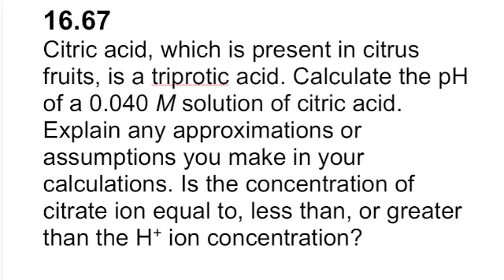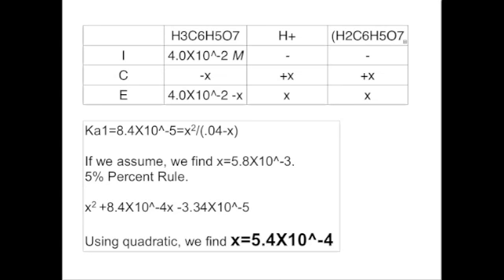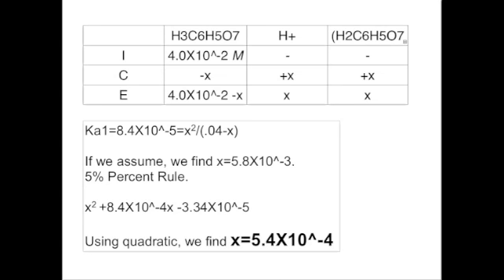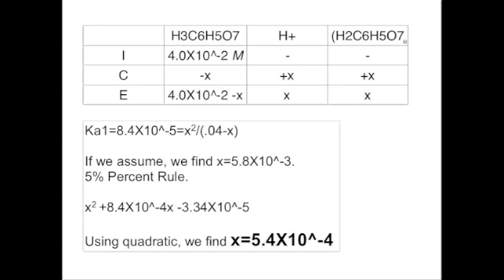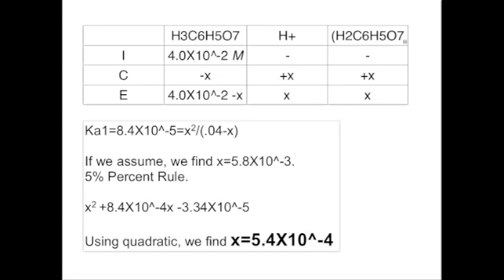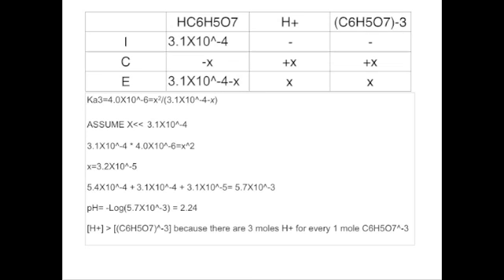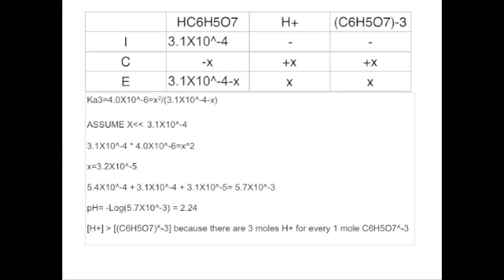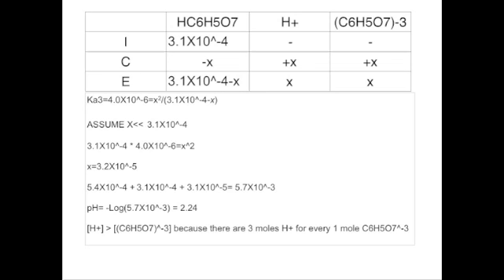16.67 by Dan, Hank, and Rick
SCPA ELEMENTZ 16.67 by Daniel, Enrique, and Ricardo.